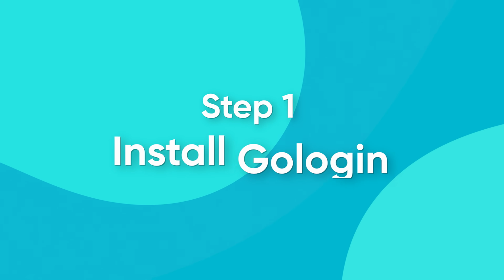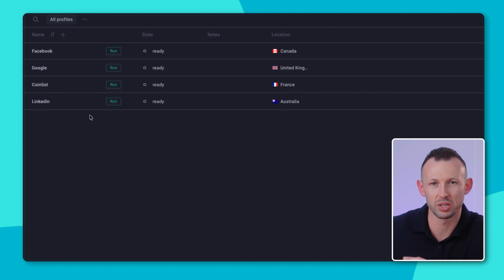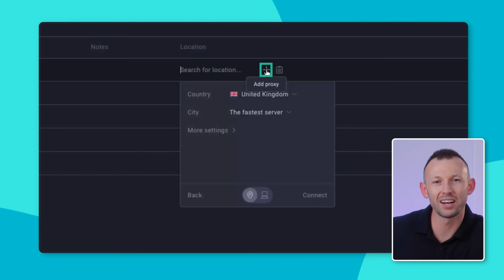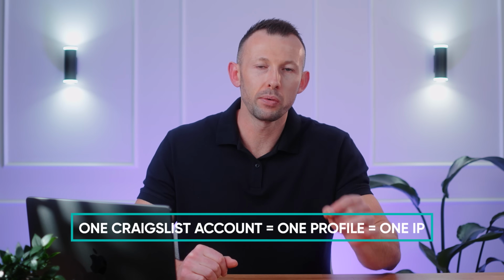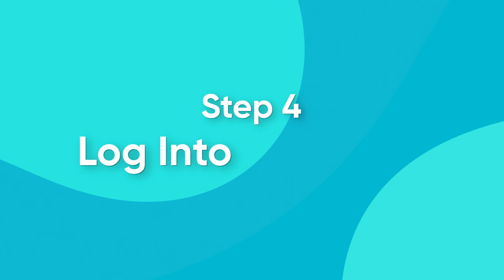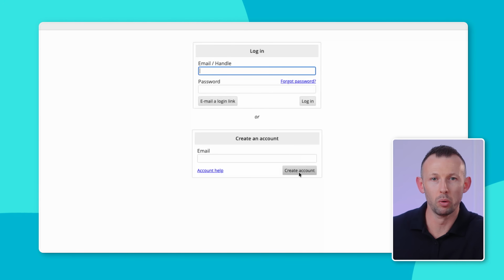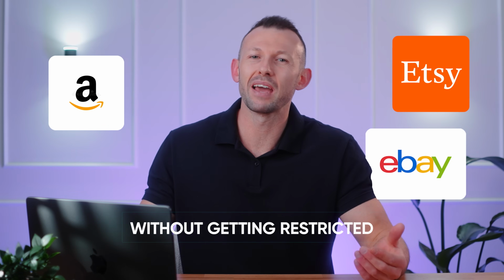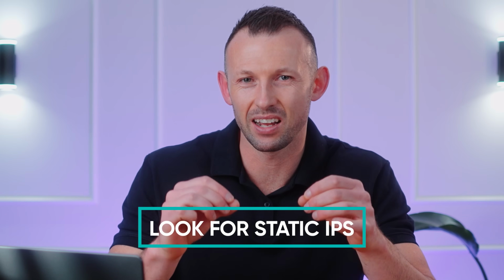Here's How To Run Multiple Craigslist Accounts: EXPERT Setup, No Bans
Getting better outreach on Craigslist is not that simple: platform will take down multiple accounts as suspicious. However, pro sellers use a certain tech setup to operate multiple Craigslist accounts without getting noticed and blocked.

In this video:
- How Craigslist tracks accounts
- Expert tech setup unpacked step by step
- Common mistakes people make EVEN with pro tech setup